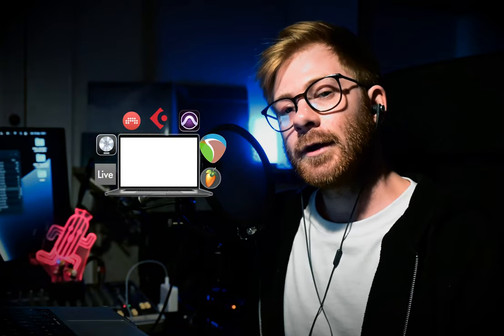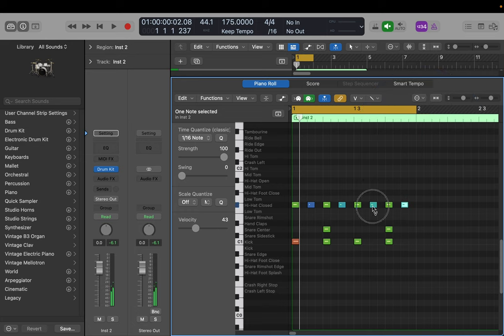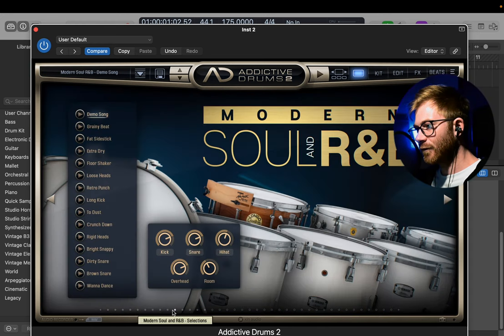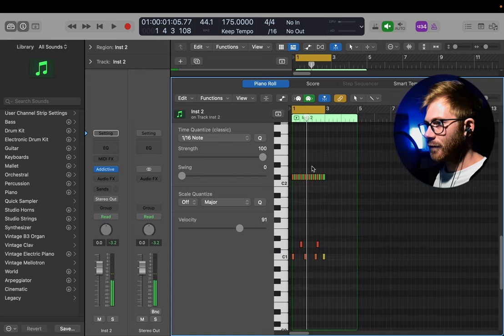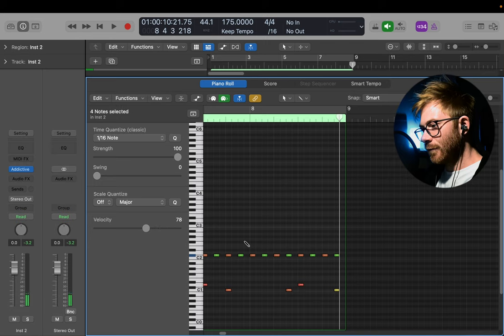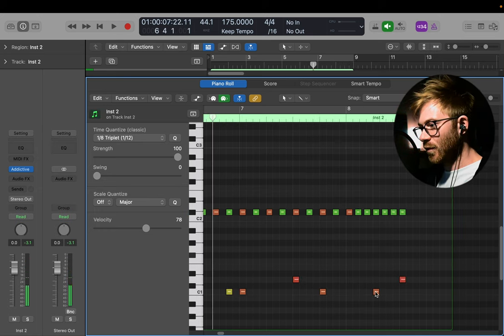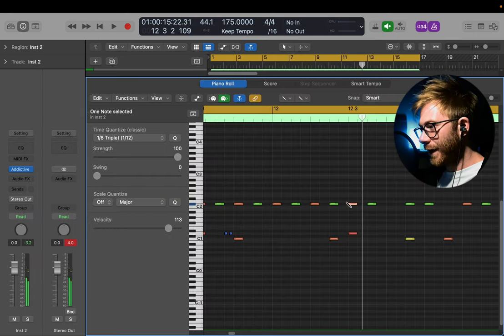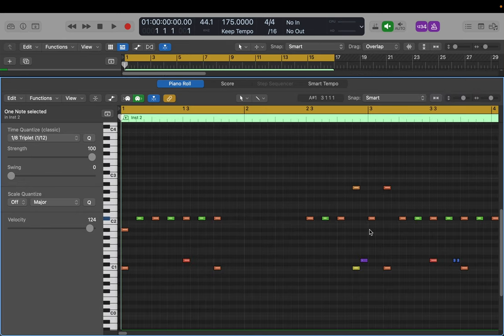Making IDM Drums - Addictive Drums 2 in Logic (Part 1/4)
Some methods for easily building up acoustic drum arrangements, creating electronic beats and glitchy IDM-style sound design from scratch using Logic Pro, Ableton Live and a handful of plugins.

Something I love is exploring in my music is the combination of a real drummer or 'realistic' drum chops with electronically-produced beats and crazy sound design, similar to genres like Breakcore and IDM. I do this a lot in my projects @CactuarCollective & @luotheband.

The first video in this four-part series focuses on creating an 'acoustic' drums part using Addictive Drums 2, which I'll use as a basis for adding the real fun electronic stuff in the upcoming parts.

0:00 - Intro Wafflespeak & Explanation
03:07 - Part One
03:45 - Drum Kit Designer sounds demo
04:10 - The basics of sequencing drums
06:27 - Addictive Drums 2 sounds demo
10:59 - Getting Started
12:43 - Developing a Groove
15:06 - Hi-Hat Barks
16:13 - Experimenting with Quantizing
19:19 - Adding Dynamics and Variations
21:10 - Happy Accidents
22:23 - Final Drums Groove